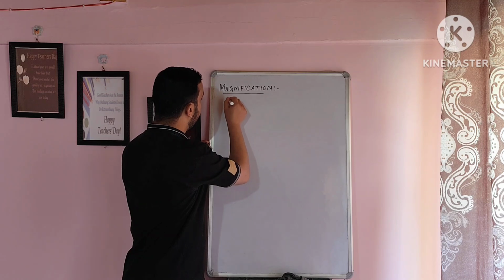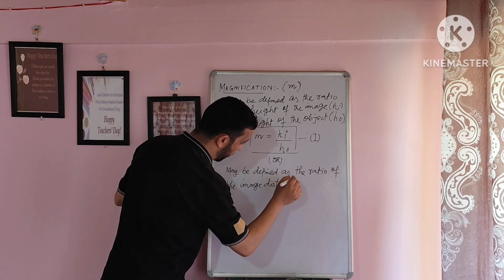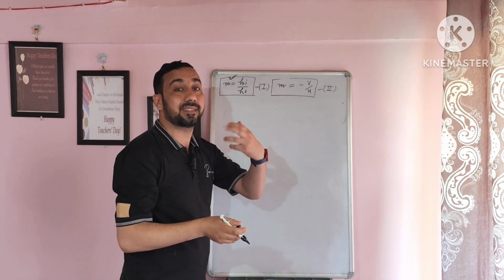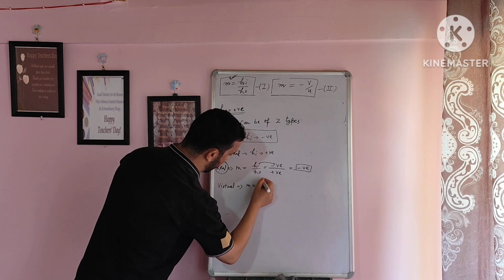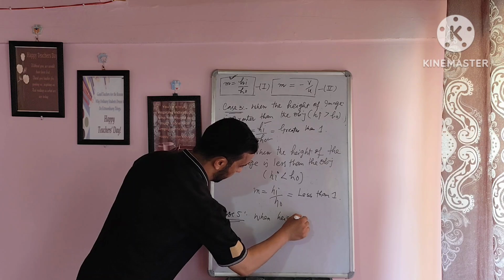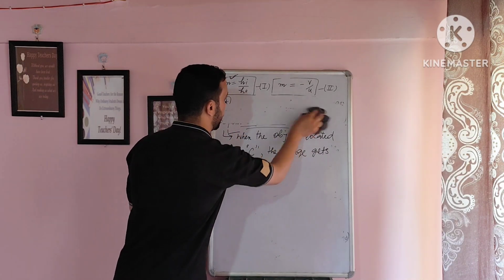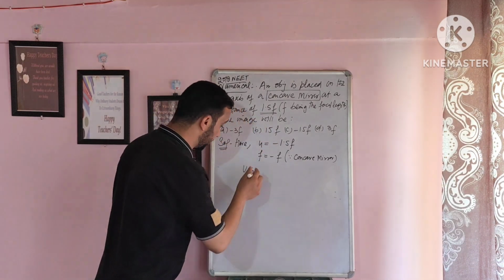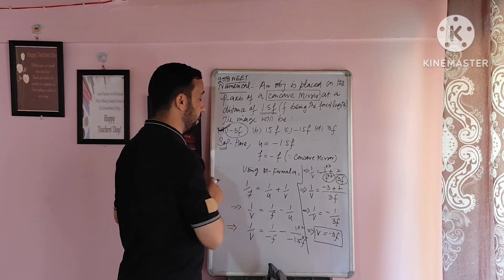MAGNIFICATION & MIRROR FORMULA//NEET 2018 NUMERICAL//CLASSES 12th /10th